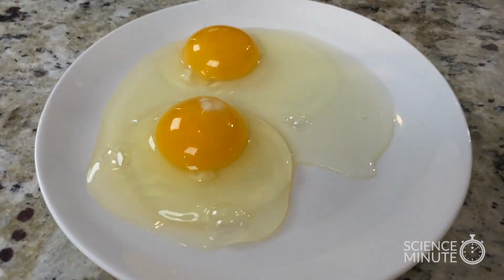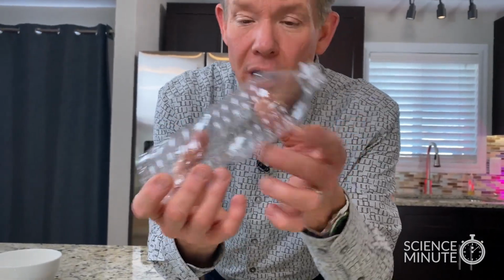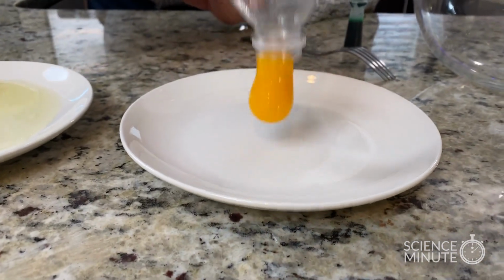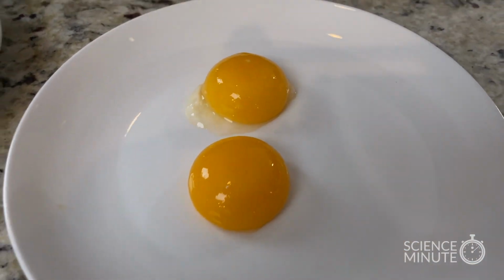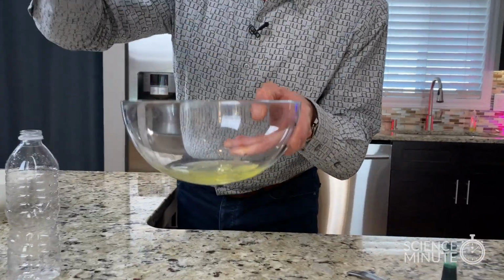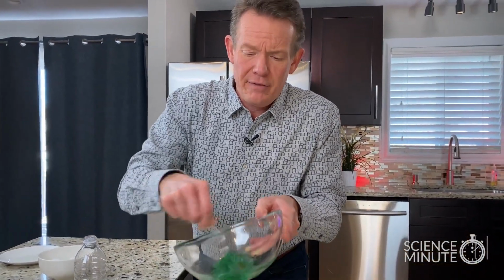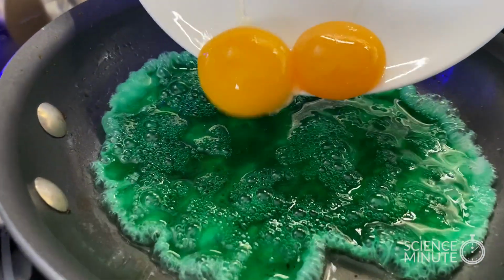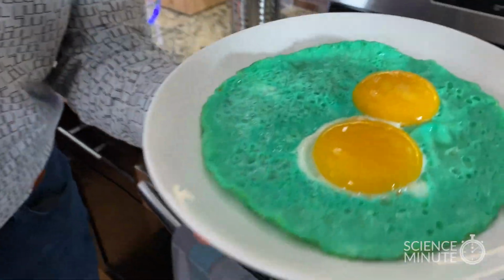Leprechaun Green Eggs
As you scan through your social media, you’re bound to find a number of cool hacks to make life easier… but do they really work? Steve Spangler uncovers the science behind a cooking hack that you’ll remember everything you hear the phrase GREEN EGGS AND HAM.

Are you a teacher? Check out our 5E science lessons, escape rooms and my monthly LIVE professional development

Science Minute™ is a trademark of Steve Spangler, Inc.

Follow Steve’s Daily Posts on…

Steve Spangler is a bestselling author, STEM educator and Emmy award-winning television personality with more than 1,800 television appearances to his credit.

Other Channels…